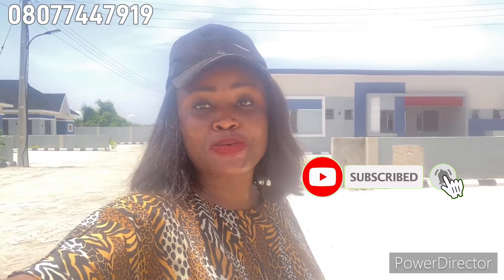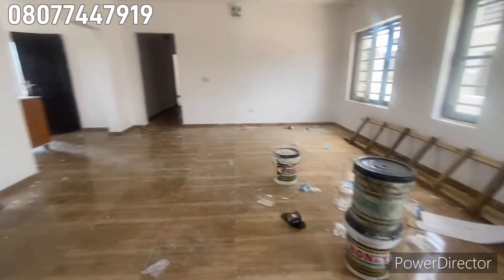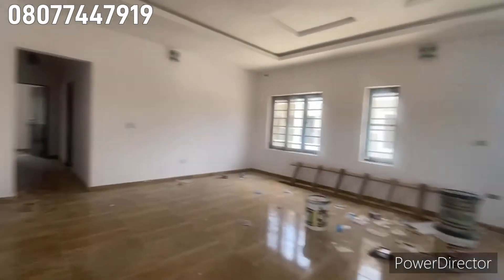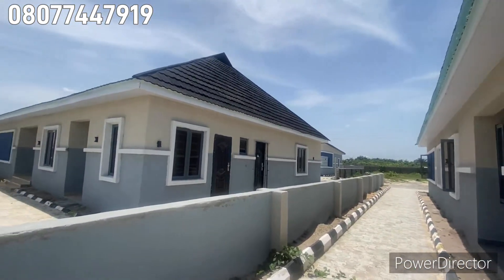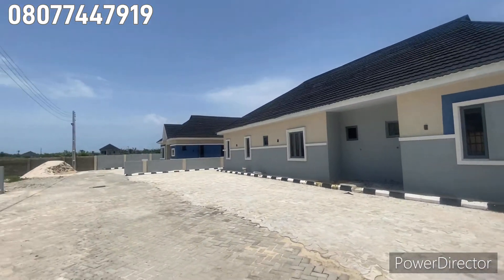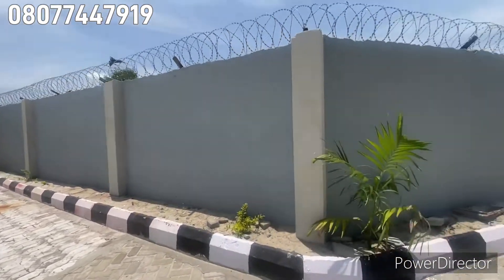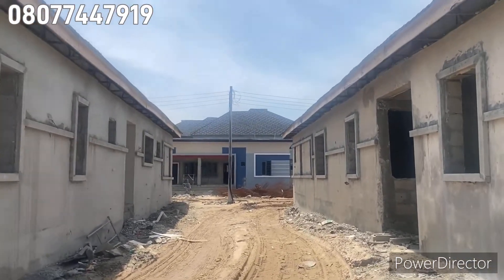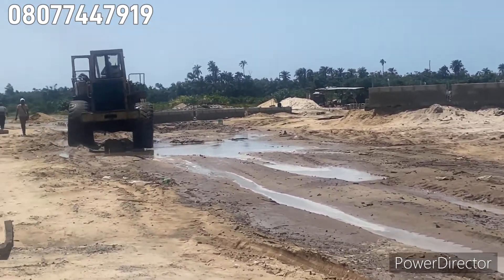House for sale in Lekki Lagos Nigeria:22m peak bungalow Awoyaya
House for sale in Lekki Lagos Nigeria: Sales Closes 6th May peak bungalow 22m

PEAK ESTATE PHASE 3, Awoyaya

The price for Three bedroom semi-detached bungalow is N22 million for 6 months payment plan
N23 million for 12 months payment plan.

Three bedroom Fully-Detached bungalow with BQ is  N26 million for 6 months payment plan
N27 million for 12 months payment plan

Three bedroom Fully detached bungalow with Studio Bq N27 million for 6 months payment plan
N28 million for 12 months payment plan

Deed: N150k
Survey: N420k
Dev. levy: N2M

Land
N12 million for 600sqm
N6 million for 300sqm

Deed: N150k
Survey: N420k
Dev. levy: N4000 per sqm.

PRICES FOR BUNGALOW

3 Bedroom semi detached bungalow- 22m
3 Bedroom fully detached bungalow Bq - 26m
3 Bedroom fully detached bungalow with studio Bq - 27m

SALES CLOSES 6th May 2022